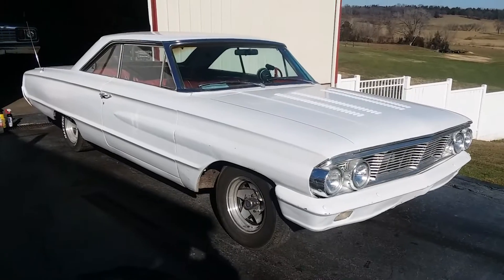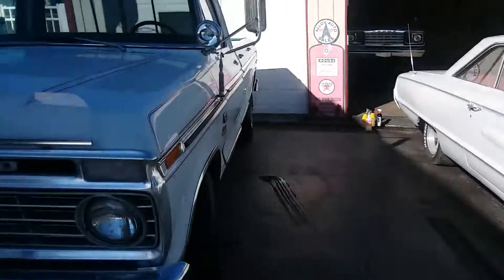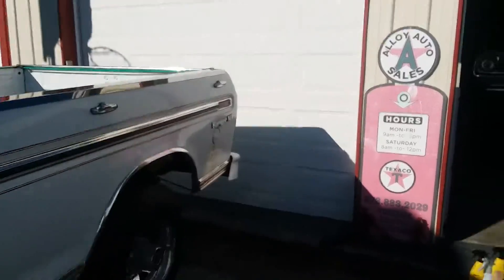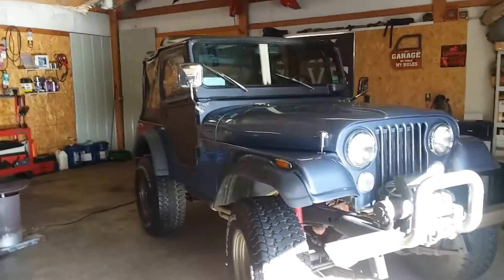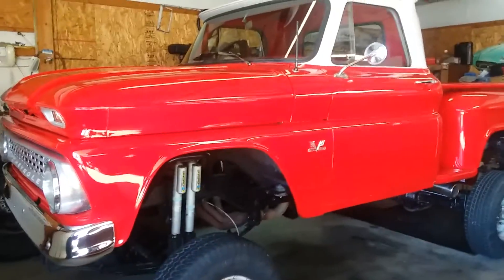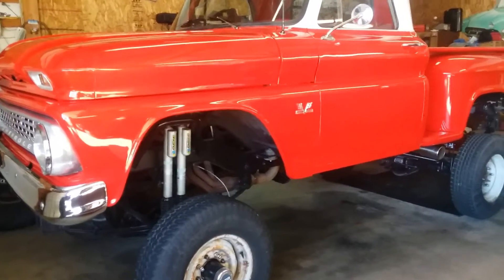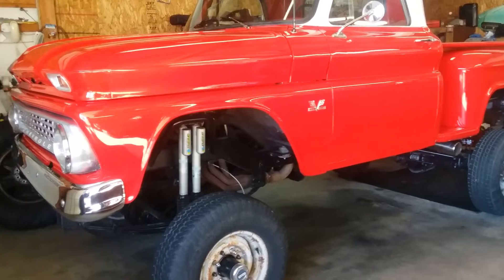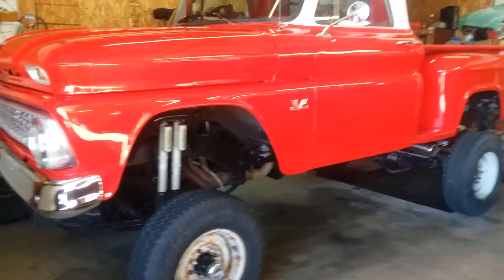Wanna Take A Look Inside My Shop? See What Hot Rods Are Here!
Just a brief video of the inventory sitting around right now waiting to find their new owners.  Plus a brief Introduction to our newest member, the 1964 Ford Galaxie 500.

Alloy Auto
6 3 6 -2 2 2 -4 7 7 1